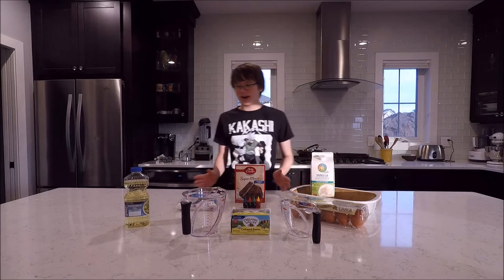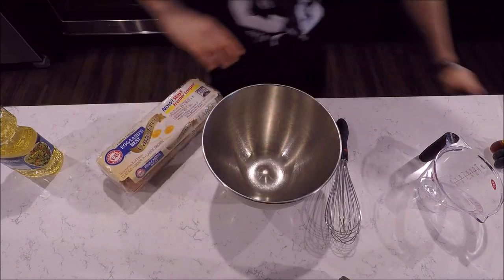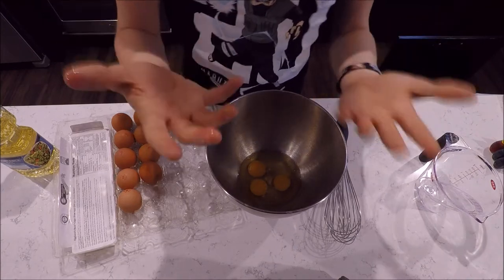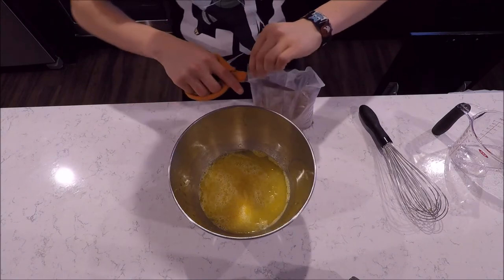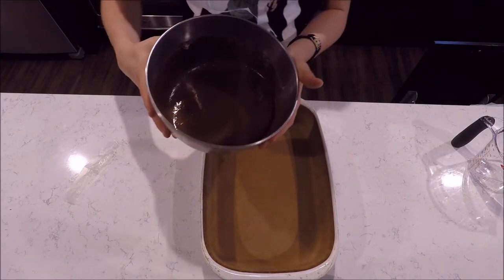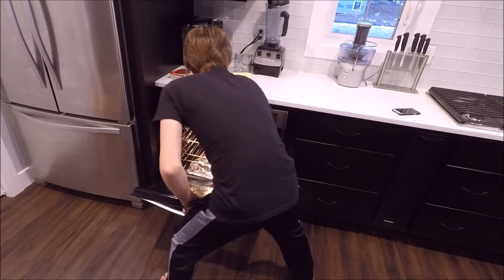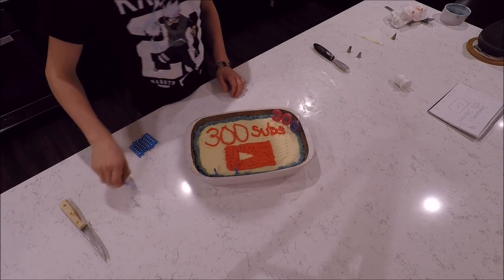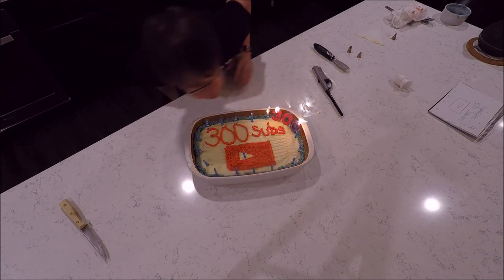How to Bake a Cake | 300 Subscriber Special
In which I teach you how to bake a cake...